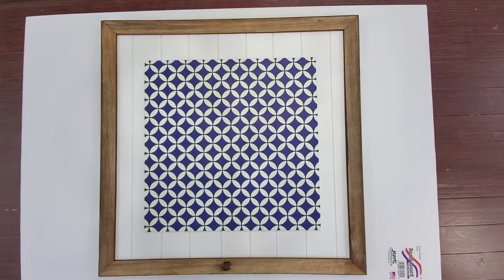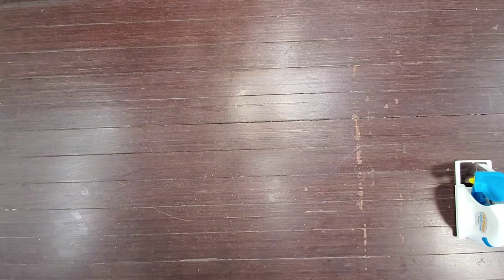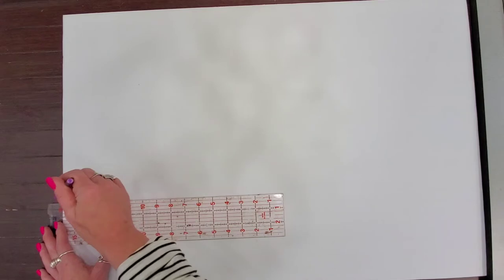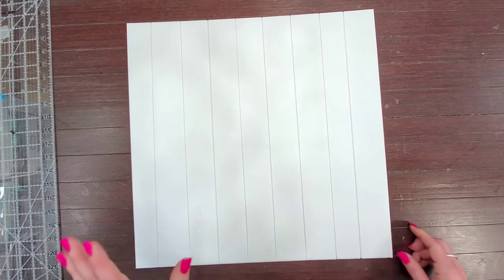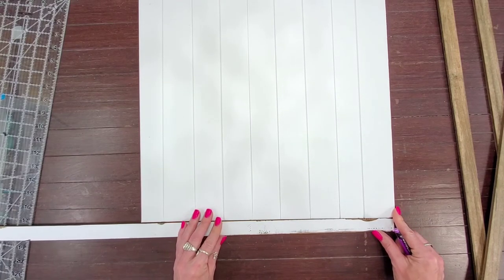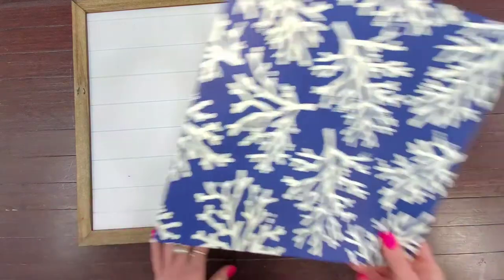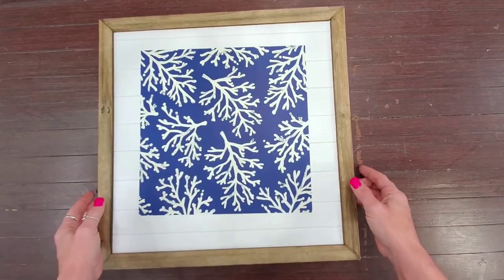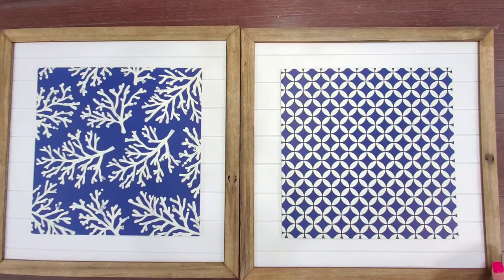Blue and white shiplap wall art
Tutorial on how to create these blue and white shiplap wall art pieces made from Readi-board foam core from Dollar Tree, Waverly paints and waxes from Wal-mart and some 12x12 scrapbook paper.